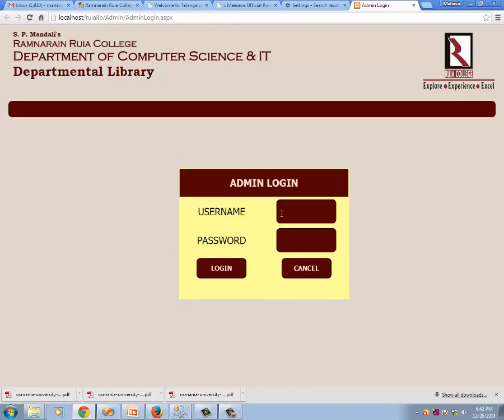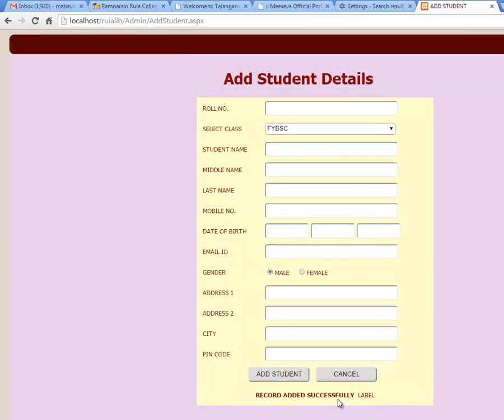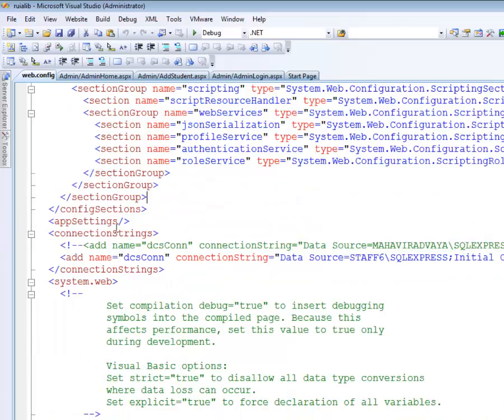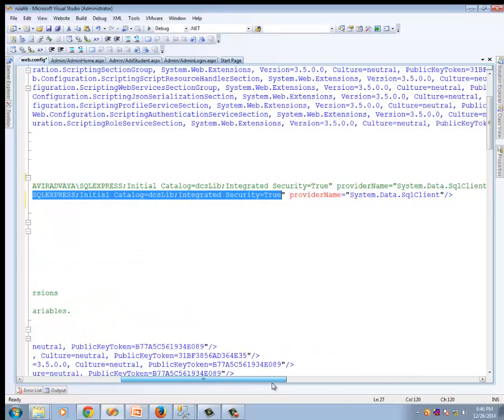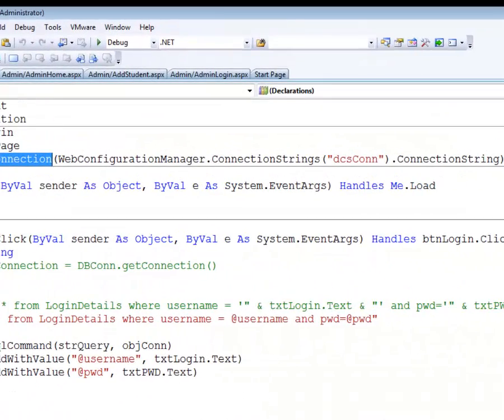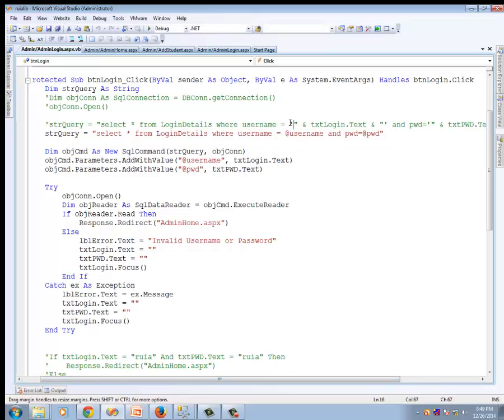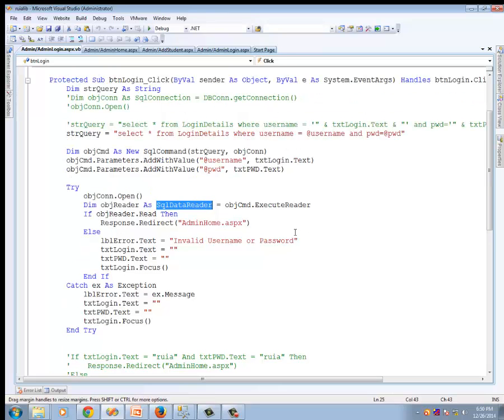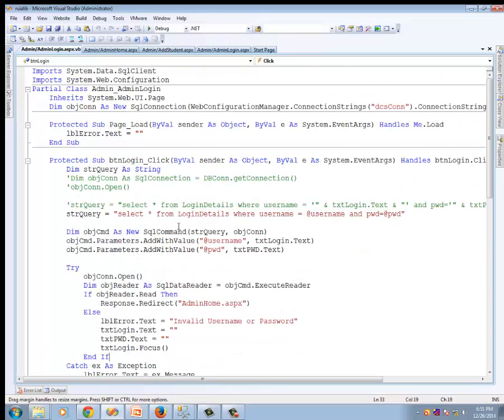Attaching Database In AspNET - Part 2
In this video you'll learn how to attach a database to your back-end. This video has 2 parts this is part 2.